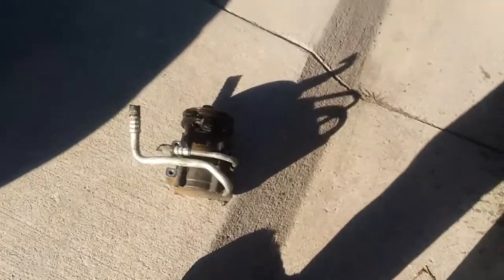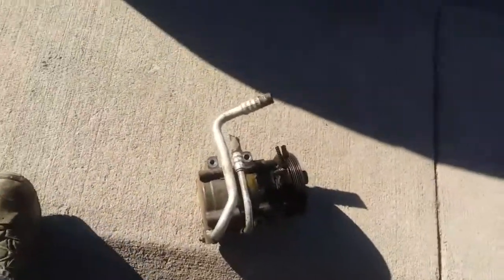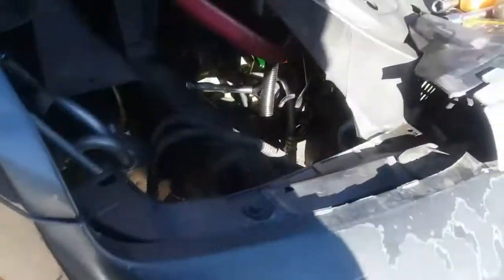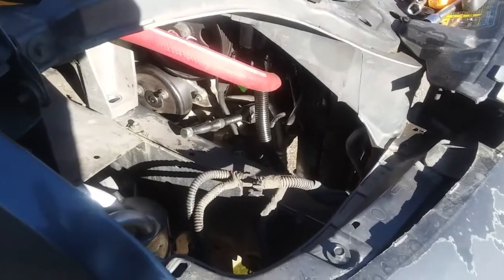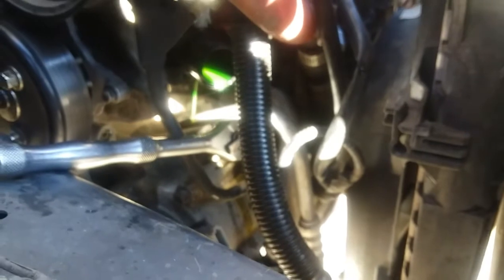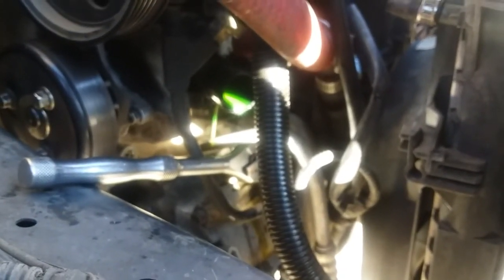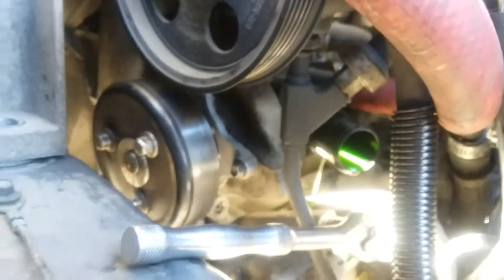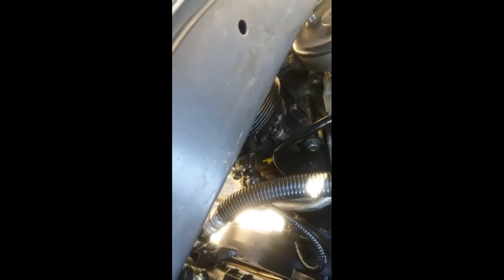07 ford 2.0 A/C compressor replacement.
How to replace a/c compressor on a 2007 focus 2.0l